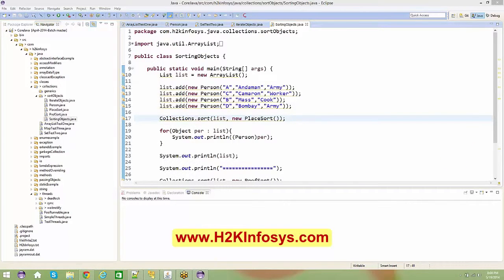java collections tutorial with examples | Java collections part1 tutorial 21